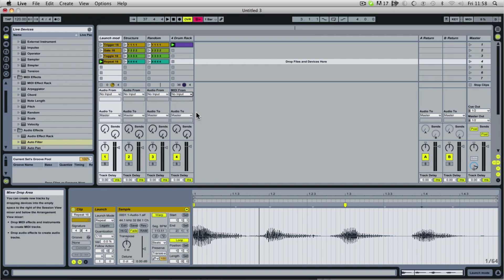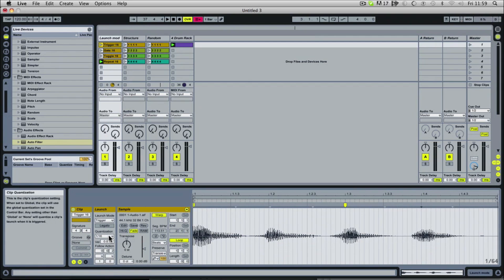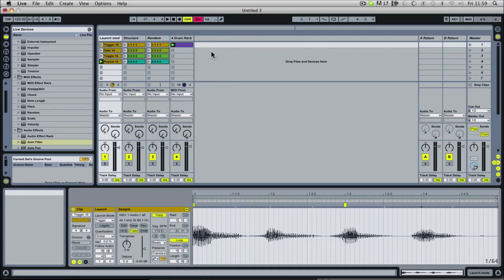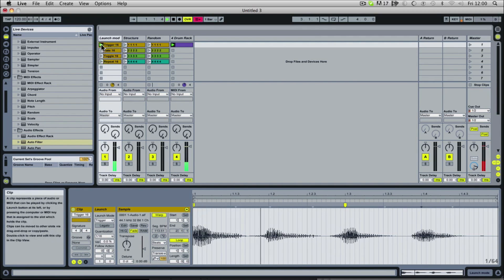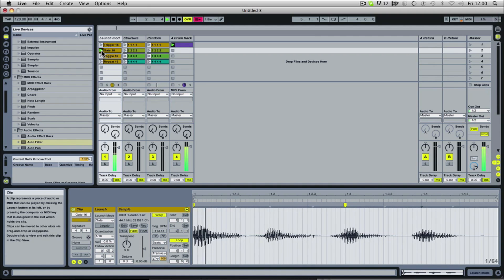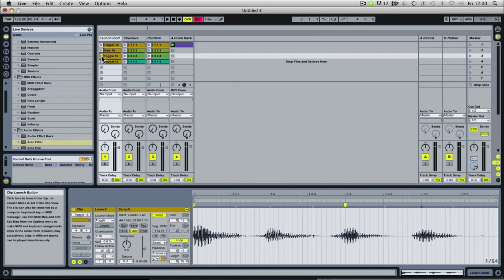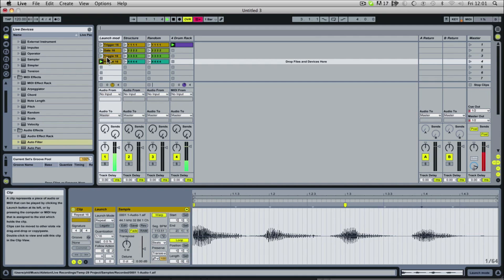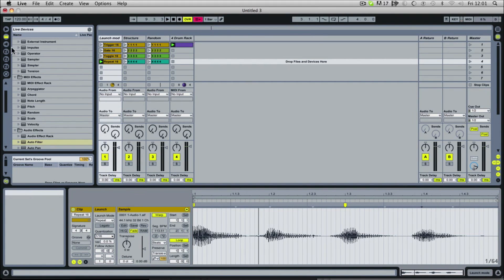Ableton's Launch Modes Explained - Tech tip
Here, Phil explains the different launch modes in Ableton and how to use them.